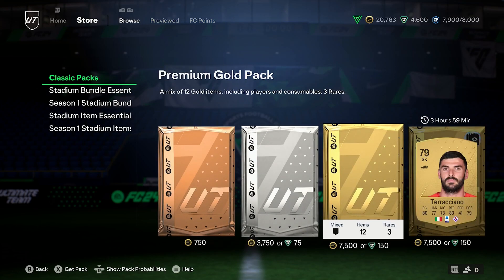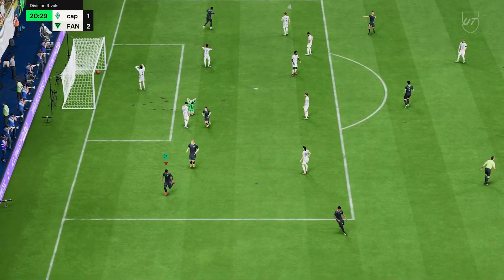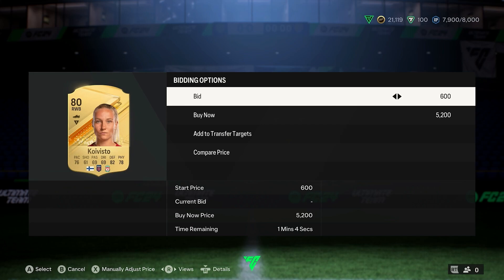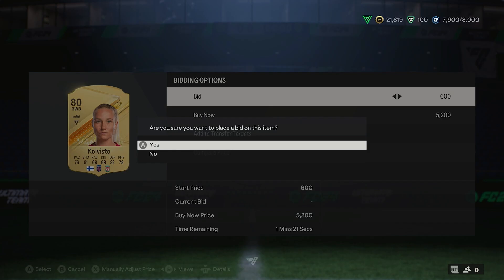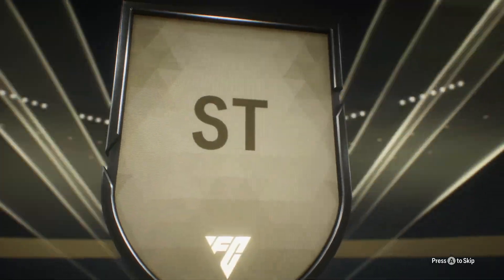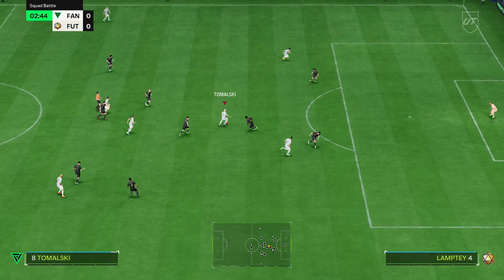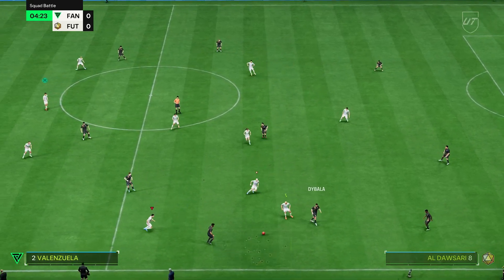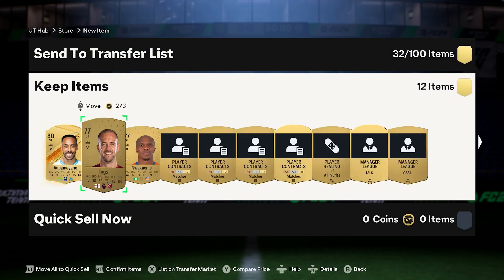'1000+ IQ' Plays For Beginners To Dominate EAFC Ultimate Team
(Ad)

1000+ IQ Plays For Beginners To Dominate EAFC Ultimate Team

► ABOUT FANATIC
If you're looking for the latest news or guides around EA FC Ultimate Team, then this is the place to be! We upload videos regularly around EA Sports FC so that you can make the most out of your experience. You will find all the latest EAFC 24 information, trading methods, and gameplay guides on this channel.

► TIMESTAMPS
00:00 - Intro
00:17 - Sponsor
00:52 - Loan Team
02:15 - Evolutions
03:54 - Cycle Investing
05:51 - Prepare for major events
06:37 - Saving Packs
07:21 - Know when to stop playing
08:33 - Objective Stacking
09:27 - Use unassigned
11:51 - Outro